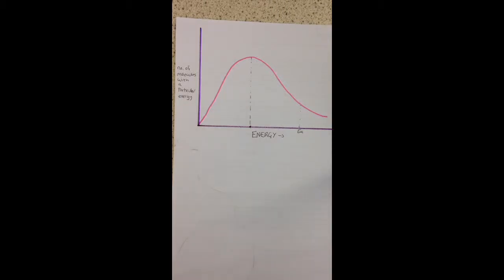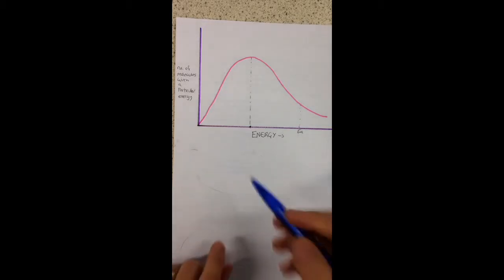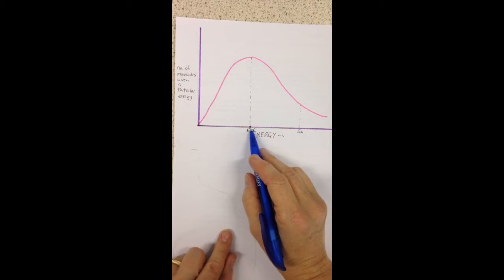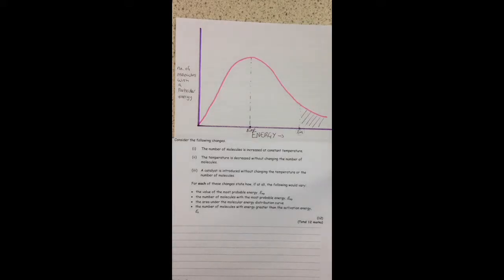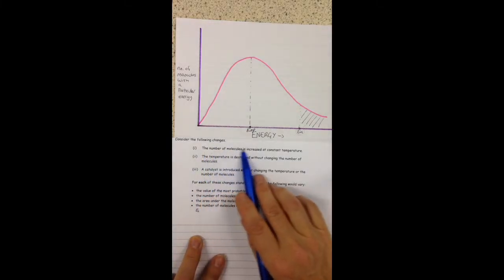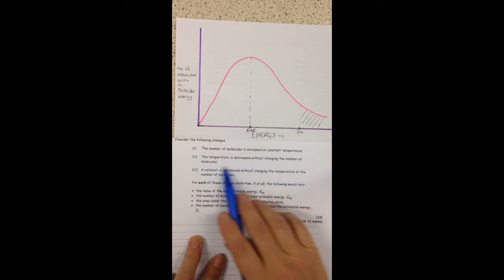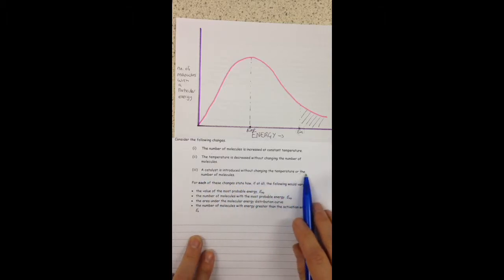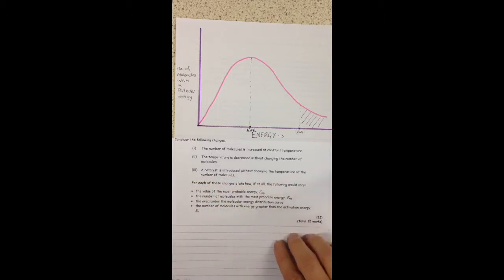Mar 8, 2016